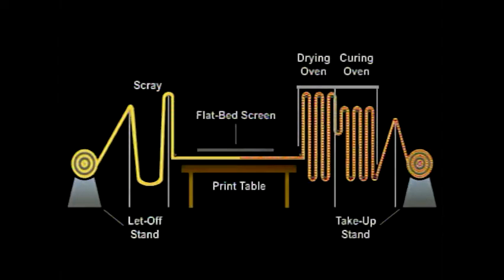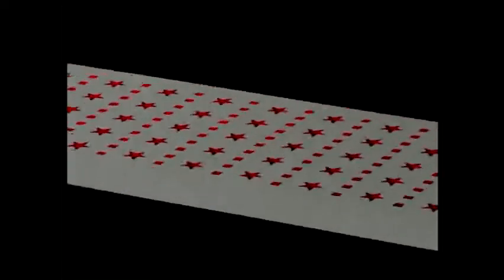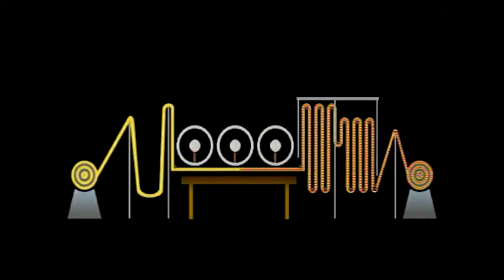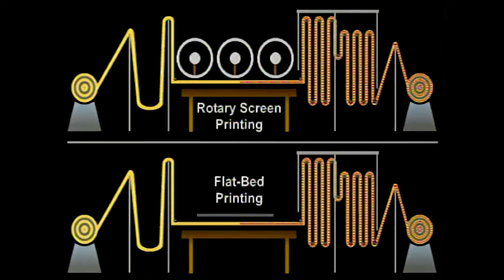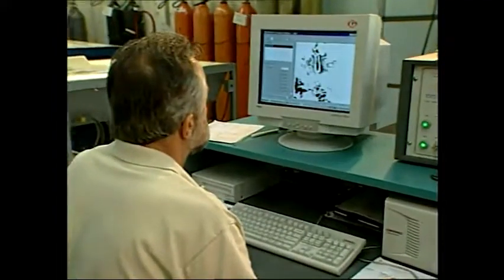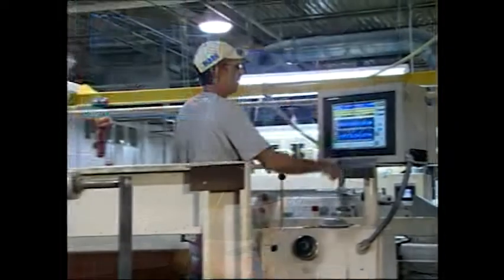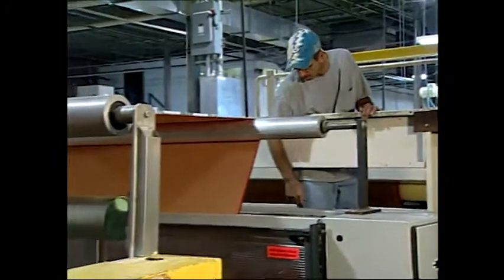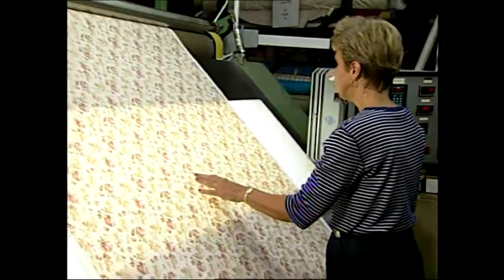Rotary Screen Printing -Types of Printing